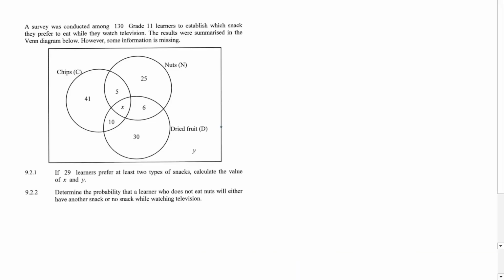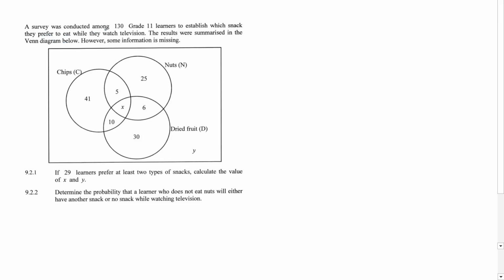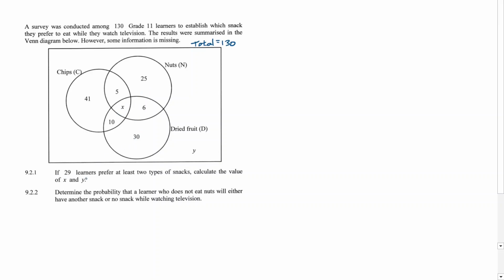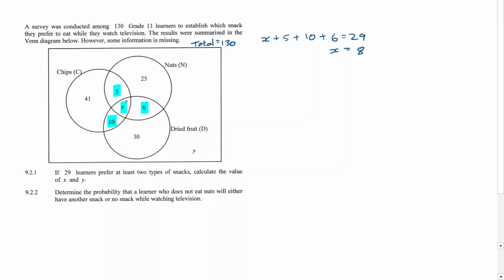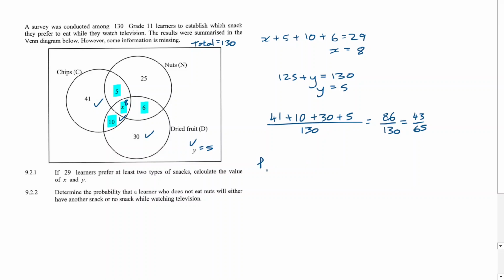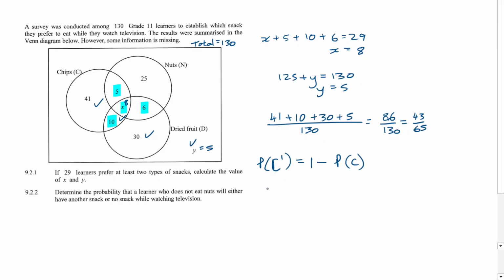Probability Grade 11 Venn Diagram example 2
This video explores the full use of Venn Diagrams and how to read information off them to solve various probability questions.